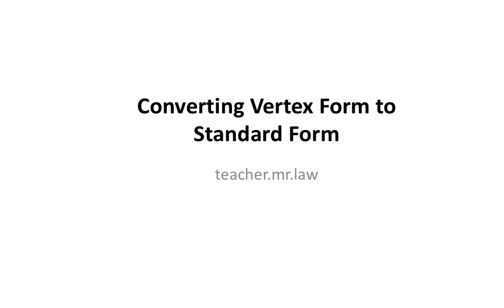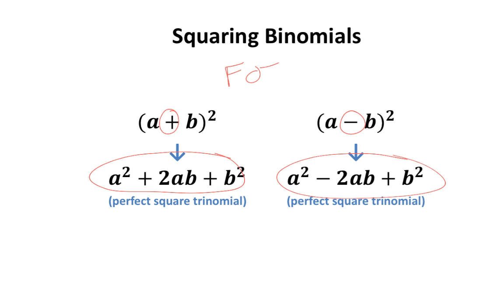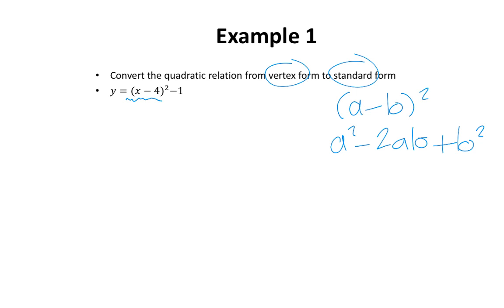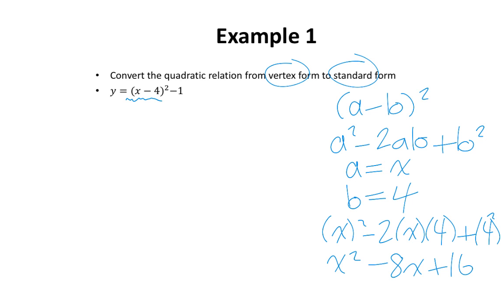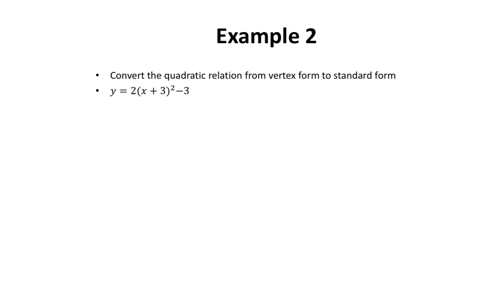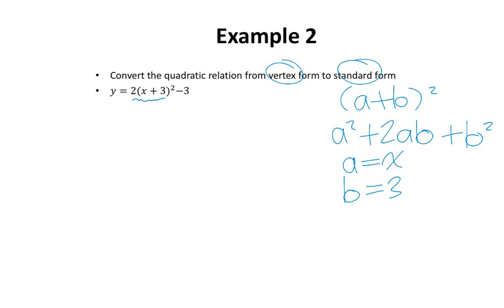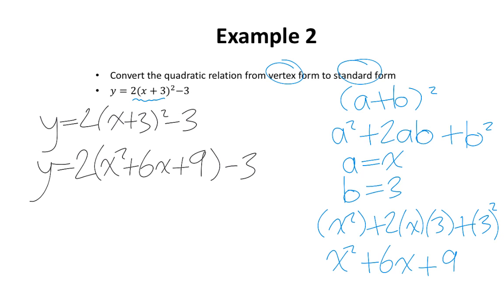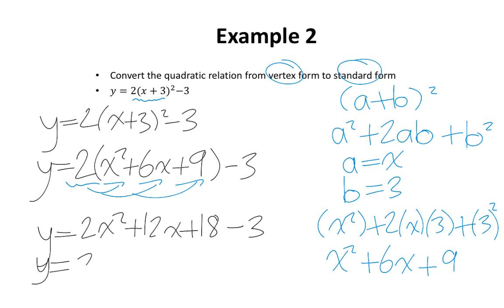Converting Vertex Form to Standard Form